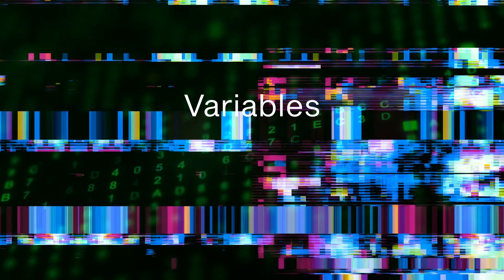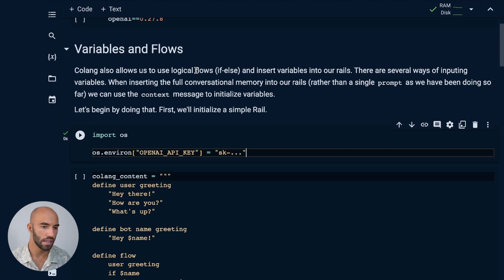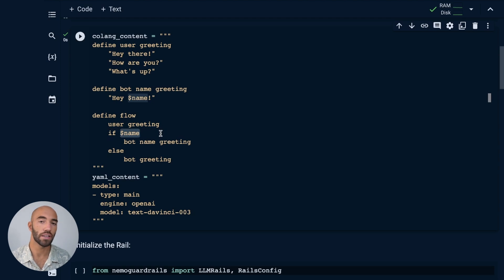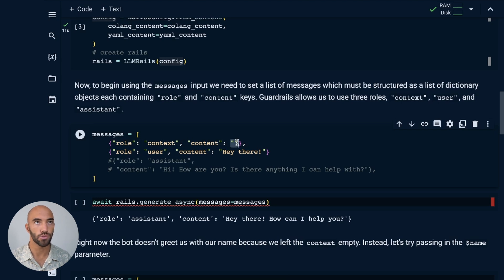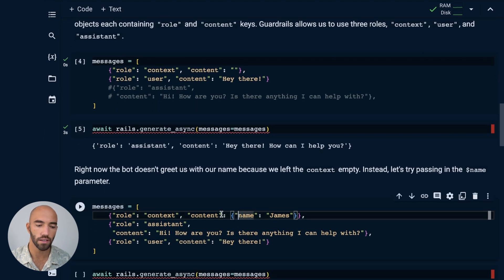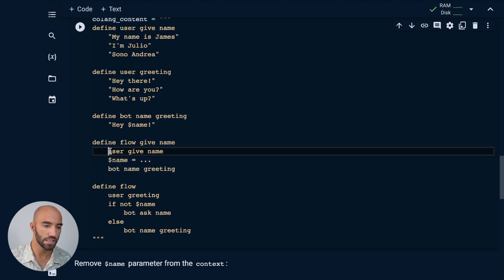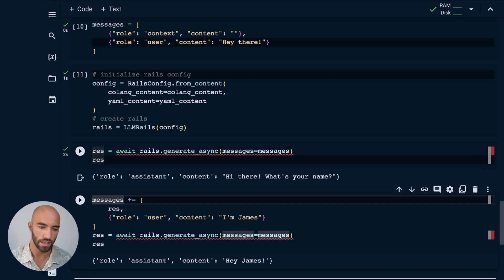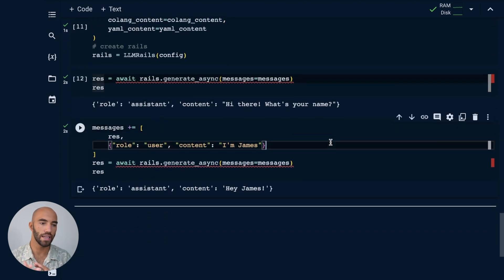Variables and Flows for Chatbots | NeMo Guardrails #2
Nvidia's NeMo Guardrails comes with the Colang modeling language built specifically for developing conversational AI dialogue flows and safety guardrails. In this video, we explore variables and flows that make up a large component of the way that we build chatbots with Colang and NeMo Guardrails.

00:00 NeMo Guardrails
00:47 Variables and Flows in Colang
02:50 Setting Variables with the Context Role
05:06 Setting Variables from User Input
07:25 How the Greeting Flow Works